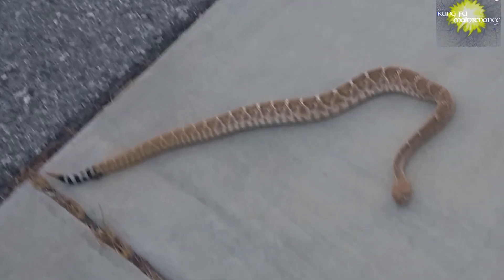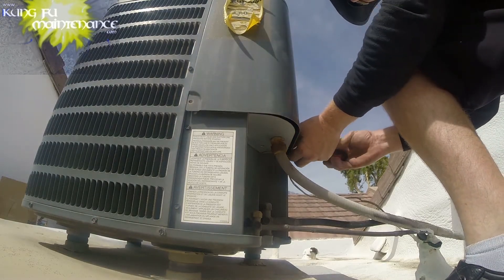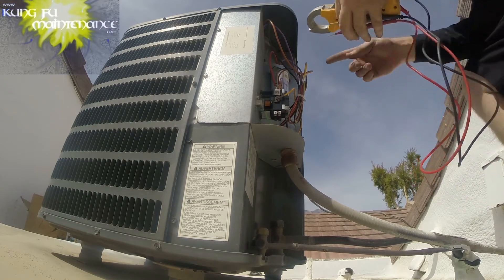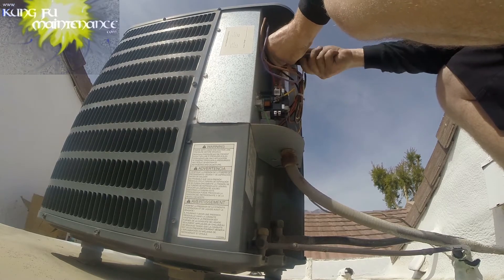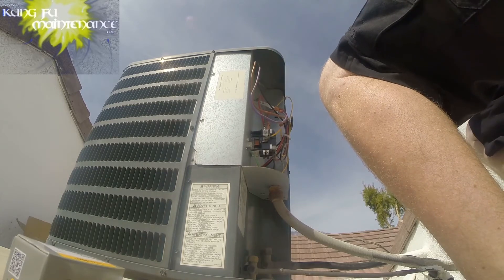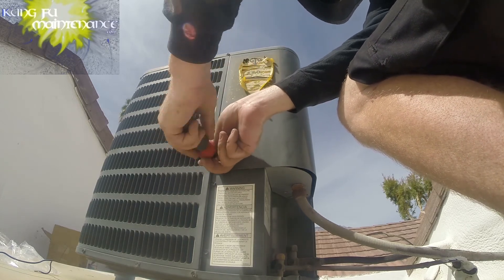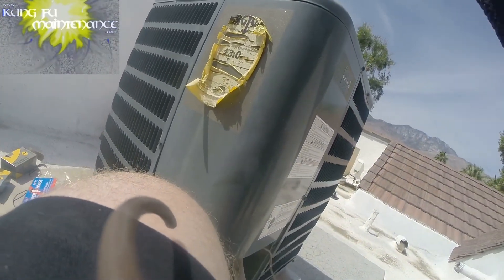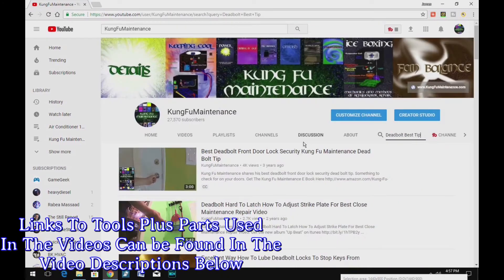Air Conditioner Jumper Wire Splitting Off Fan Cap From Herm Capacitor To Save Money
Kung Fu Maintenance shows Air Conditioner Jumper Wire Splitting Off Fan Cap From Herm Capacitor To Save Money
5/8" Suction Line Insulation
5mf Capacitor 35mf Capacitor
35/5mf Capacitor 40/5mf Capacitor
45/5 mf Capacitor
I do not work for Bristol just wanted to make it easier to find best capacitor sizes. I really wish manufacturers would print it on their compressors.
bristol compressor H23B283ABCA capacitor sixe 40
bristol compressor H23B28QABCA and
H29B28UABCA
capacitor sixe 35
Bristol Compressor H2EB24SABCB   30
Video Edit Pro Software